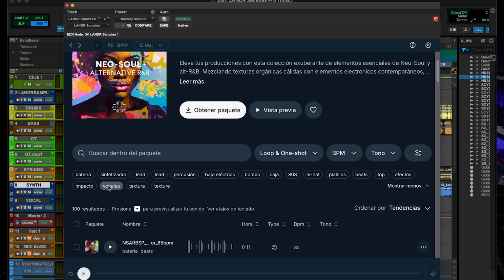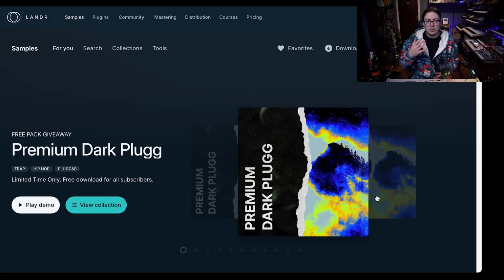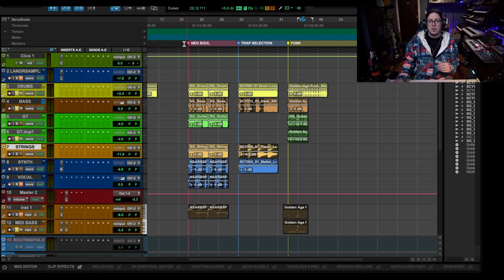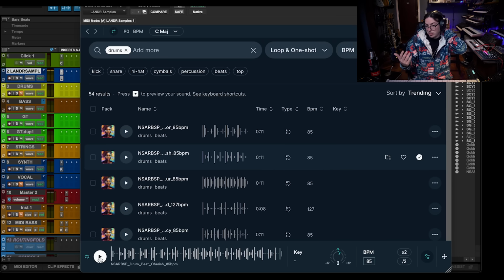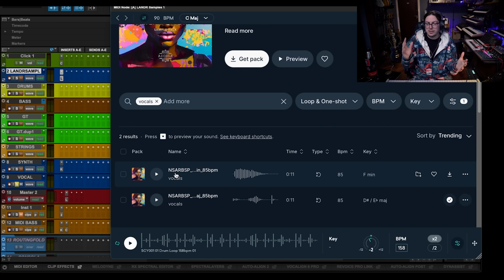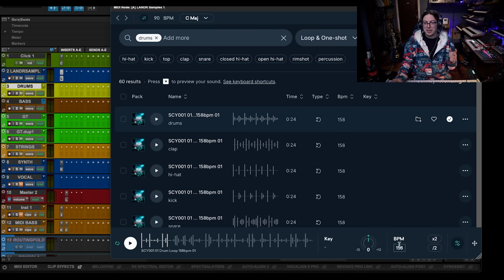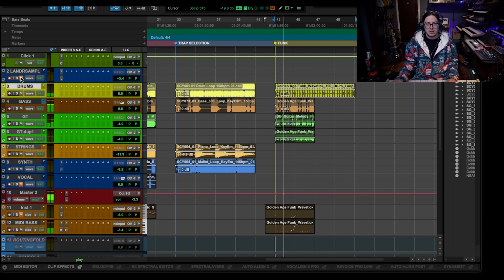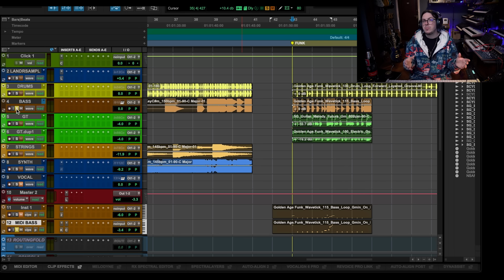HOW TO USE SAMPLES (AND NOT SOUND LIKE EVERYONE ELSE 🚫) | 3 SONG IDEAS in 14 MIN with LANDR Samples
Do you use sample libraries but feel like your tracks sound just like everyone else’s? In this video, I’ll show you how to use sample libraries (LANDR Samples, Splice and others) in a creative way so your music stands out and doesn’t end up generic.

We’ll explore the LANDR Samples catalog — one of the fastest-growing sample libraries — test loops and one-shots, and I’ll give you practical tricks to integrate them into your DAW 🎛️.
You’ll also learn how to manipulate audio, adjust BPM and key, and transform any sample into a unique part of your song.